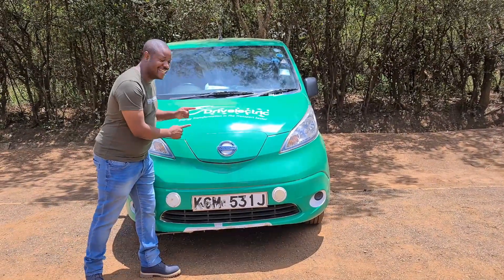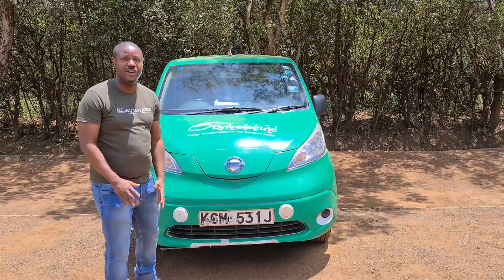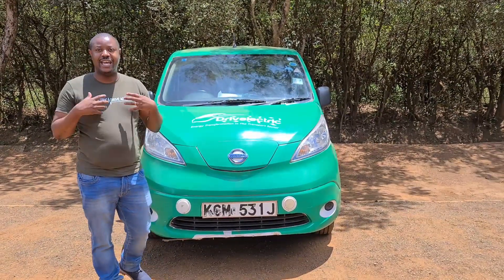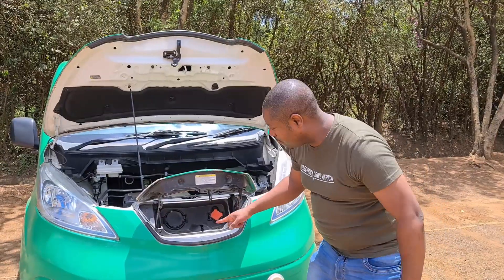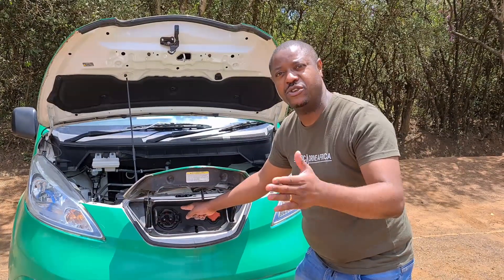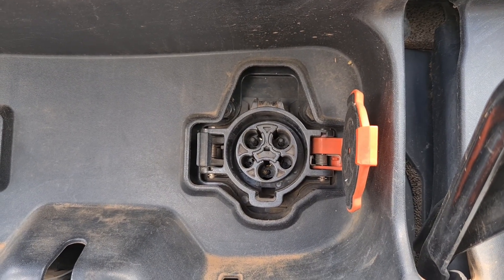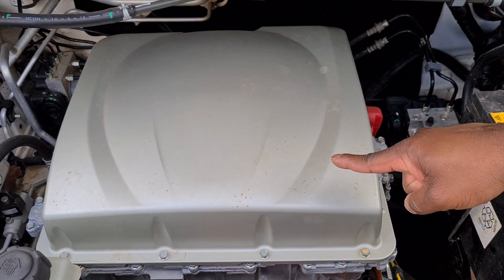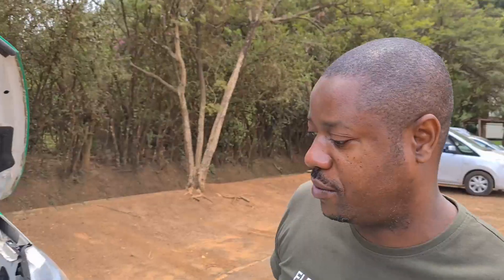All Electric Van! Drivelectric Kenya's Nissan eNV200 | Nairobi Kenya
Vans are critical players in the Logistics Industry. All Electric Vans are now readily available on the world market and are reducing opex costs for fleet operators. We take a look at Drivelectric Kenya's  electric Nissan eNV200 Van.